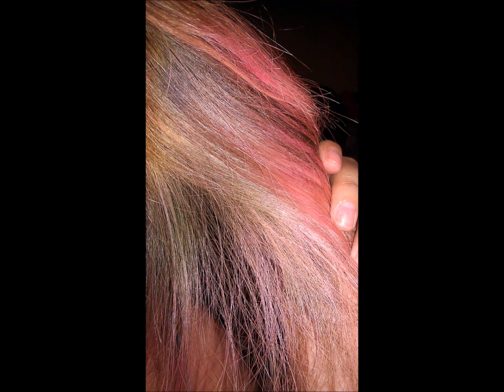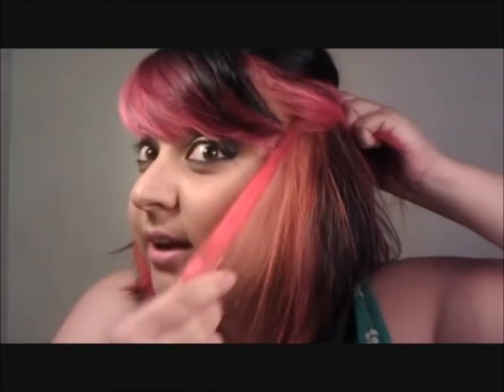Hair Diary: My New Hair Color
i finally changed my hair from that nasty color blue velvet